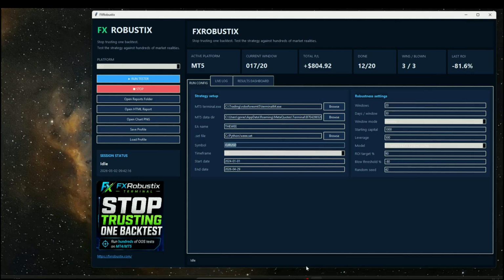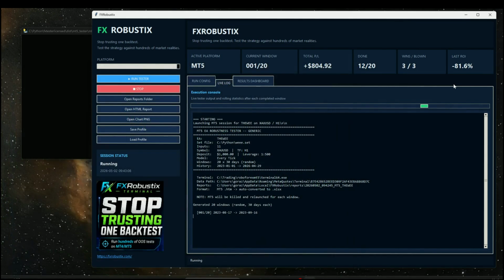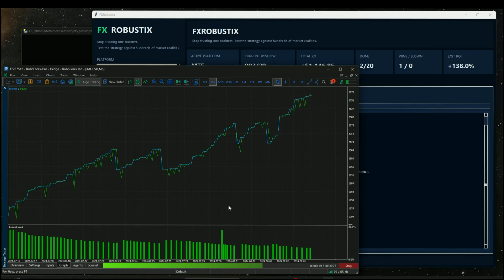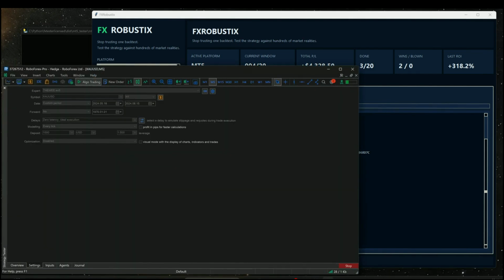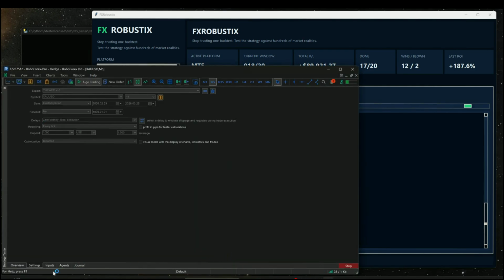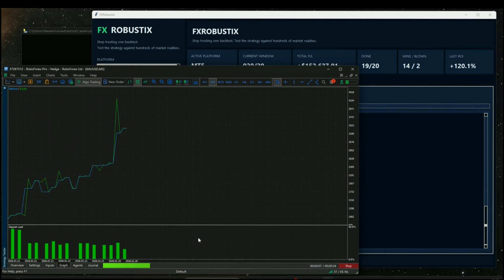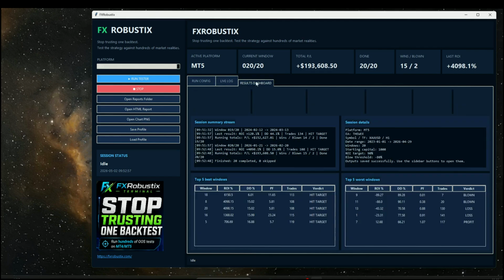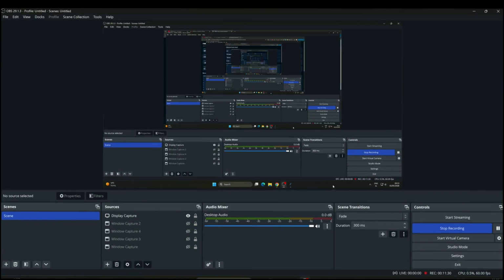Pass Challenge FTMO with Better EA Backtesting?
Trying to pass challenge FTMO style with a forex robot or Expert Advisor?

Most traders make the same mistake:

They run one MetaTrader backtest.
The equity curve looks good.
The EA hits the profit target.
Then they think the robot is ready for a prop firm challenge.

But one backtest does not prove the strategy is ready.

A serious prop firm style test should check:

✅ how often the EA reaches the target
✅ how often it stays profitable
✅ how often it fails
✅ how bad the drawdown gets
✅ whether results repeat across different start dates
✅ whether the strategy survives different market windows

That is exactly why FXRobustix was created.

FXRobustix is a MT4/MT5 robustness testing terminal for Expert Advisors.

Instead of trusting one perfect-looking backtest, FXRobustix tests the EA across multiple out-of-sample windows and shows the real survival picture.

For FTMO style challenge testing, this is important because passing is not only about profit.

You also need to understand drawdown pressure, failed windows, target-hit rate, and whether the EA is robust or just lucky on one historical period.

This video is about testing smarter before risking challenge fees, live money, or aggressive EA settings.

The goal is not to guarantee a pass.

The goal is to avoid going into a prop firm challenge blind.

One MetaTrader backtest shows one story.

FXRobustix shows how the EA behaves across many different windows.

Risk warning:
This video is for educational and software demonstration purposes only. Backtesting results do not guarantee future results. Forex trading, Expert Advisors, prop firm challenges, and automated trading involve risk.